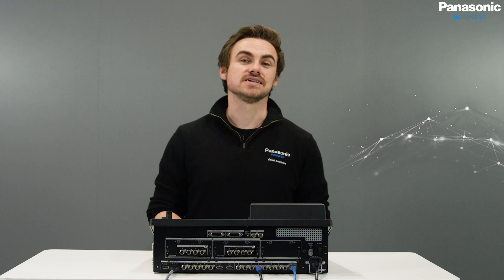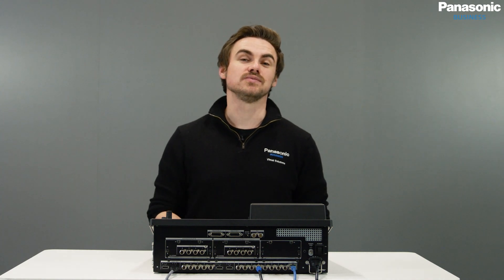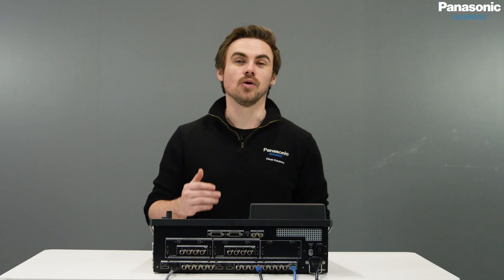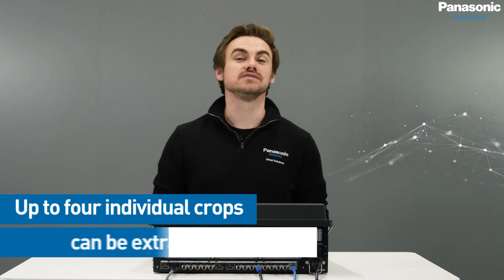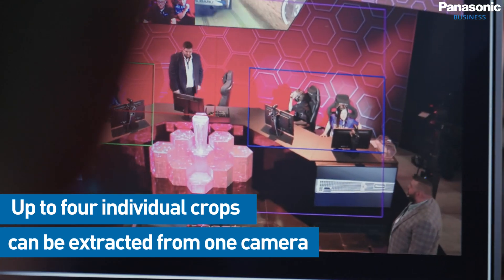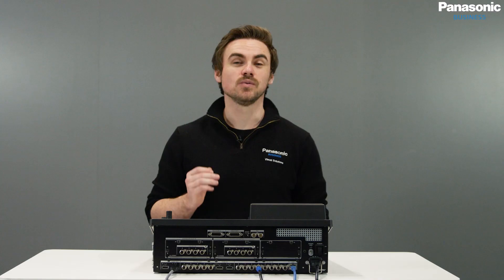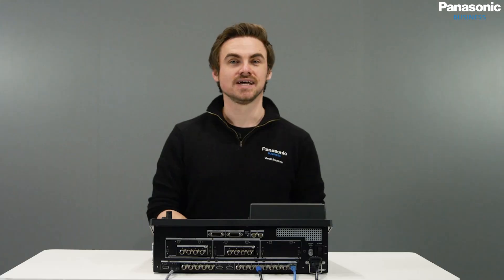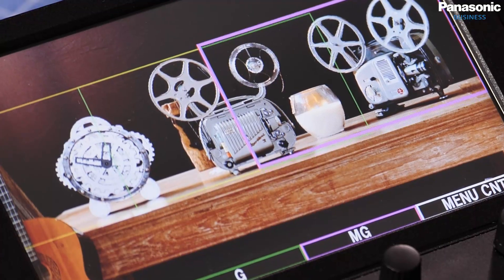Implement camera cropping in PTZ cameras using a switcher | How to – Videos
Follow Dean Offord as he showcases a new function of the AV-UHS500 4K compact switcher known as the ‘ROI Function’ in this episode of our ‘How to’- video series.

ROI – or Region of Interest – allows operators to extract the parts you need from the image output from a camera and assign them to cross points. Operators can extract up to four individual crops from one camera and produce the same images that might be possible with multiple cameras.
One of the key features of the AV-UHS500 is the capability to expand on its standard I/O. In this case, by installing two additional AV-UHS5M1 option boards for additional SDI inputs or AV-UHS5M3 for addition HDMI inputs, it is possible for operators to extract a total of 12 images from three cameras simultaneously.